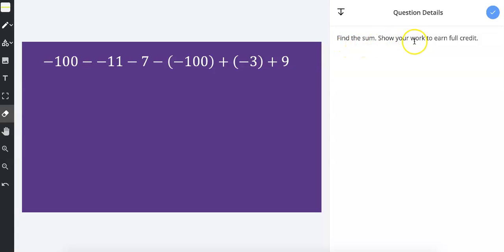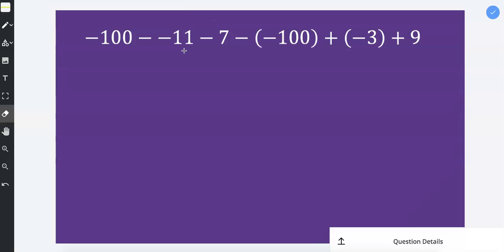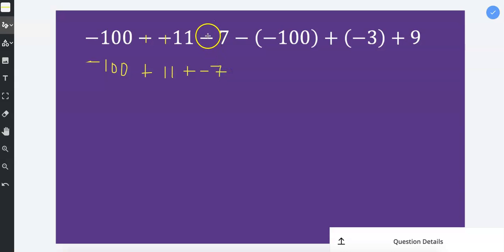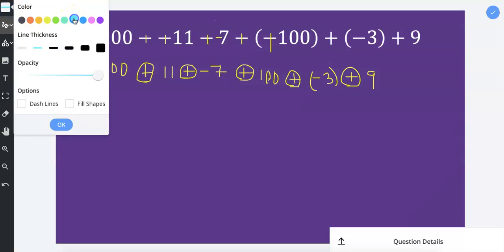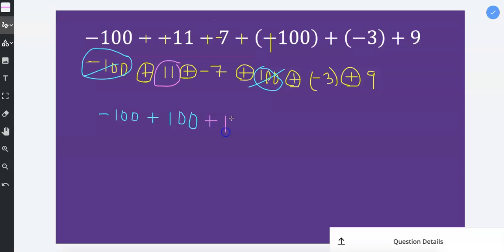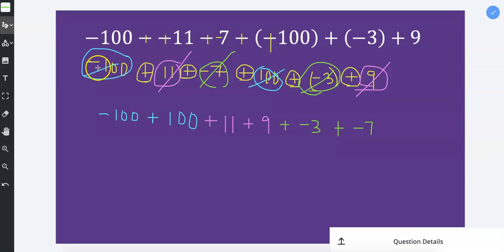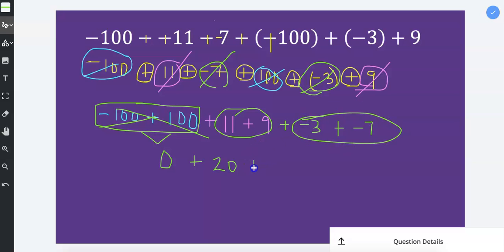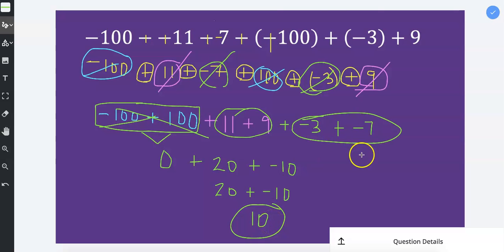Complex Sum Problem 6